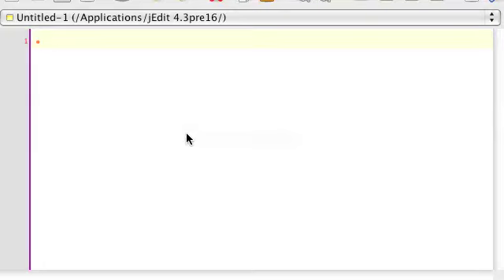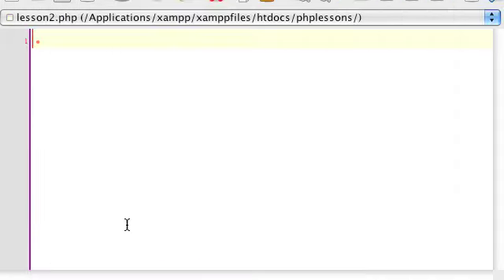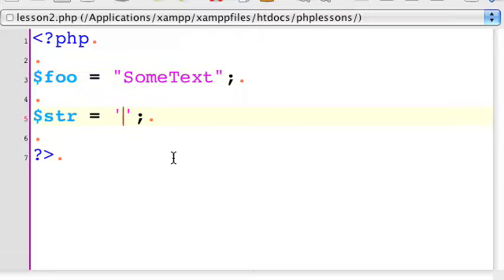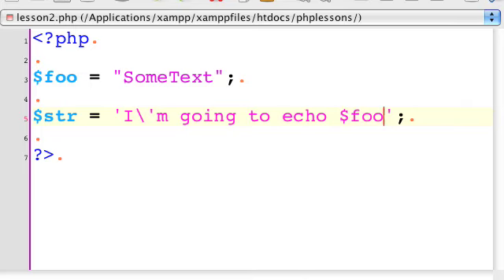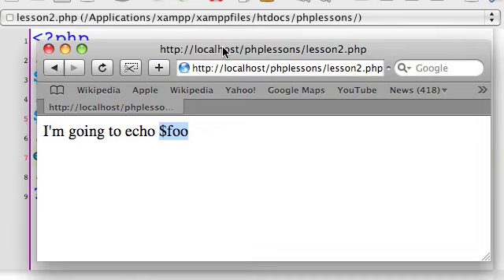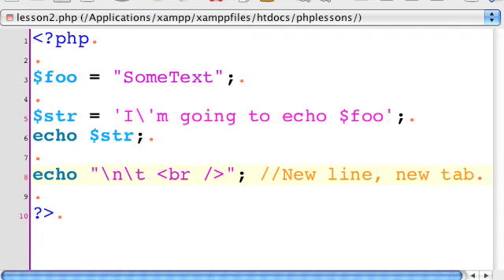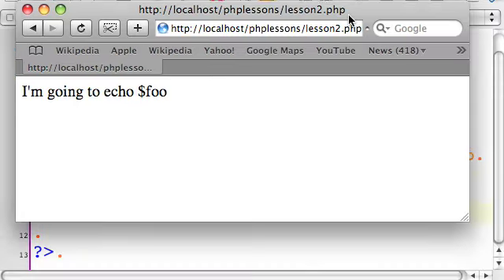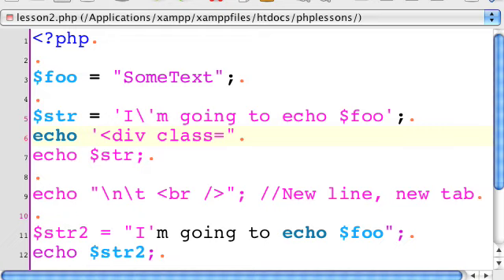PHP Lesson 2.1: Strings pt. 1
PHP Lesson 2.1

Strings
Single quotes
Double quotes
HTML
Heredoc
Nowdoc